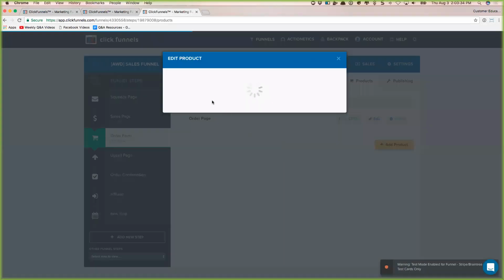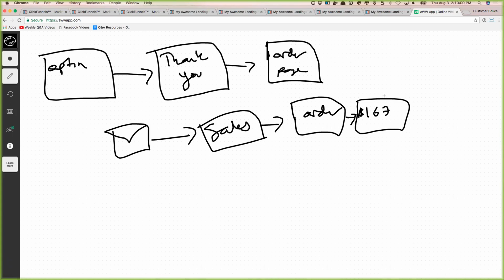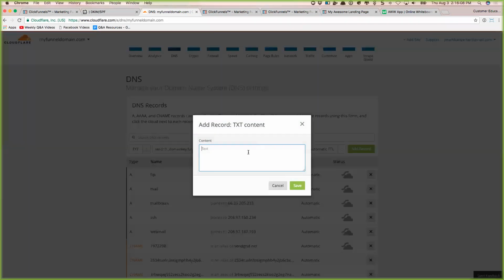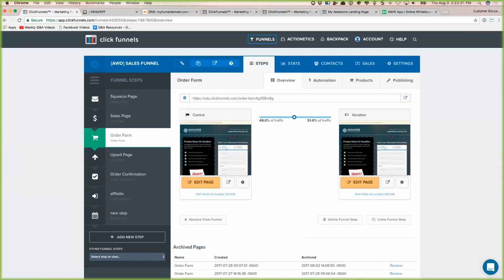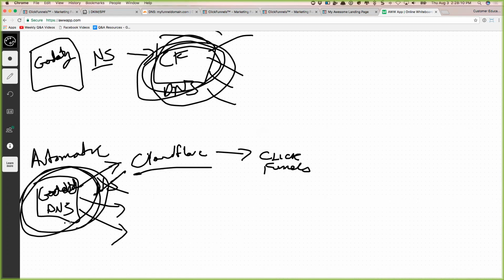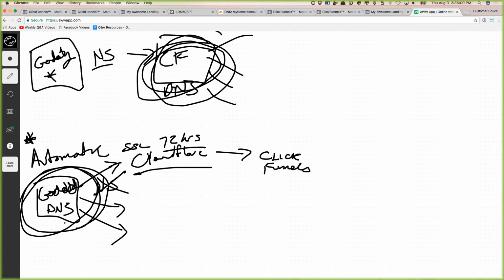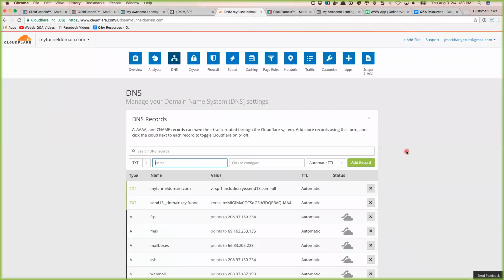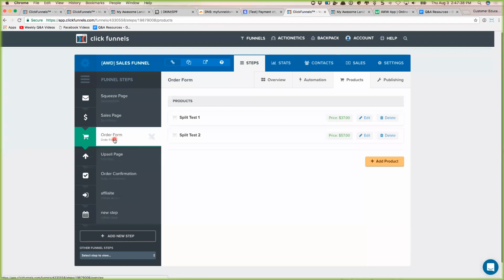[ClickFunnels Q&A] Aug 3, 2017 - custom domain setup, split testing, and more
Check out the Q&A to learn what everyone is asking about ClickFunnels.